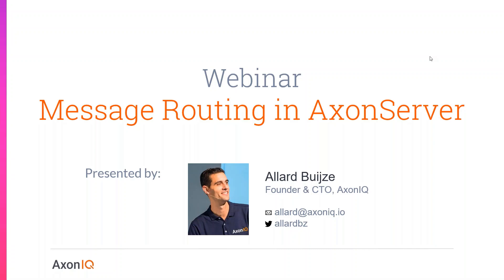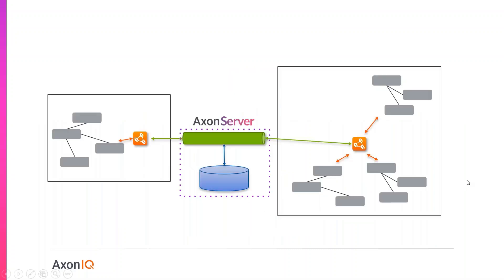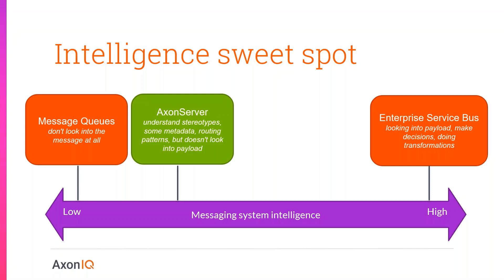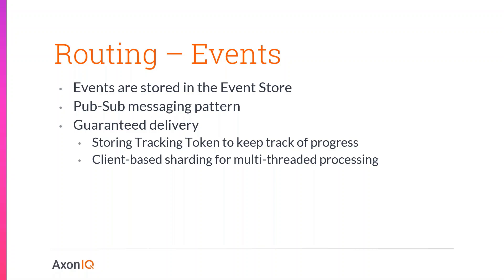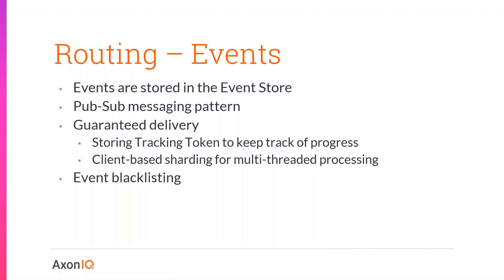Webinar: Message Routing in AxonServer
Events aren't all you need in an Event-Driven Architecture. Commands and Queries are equally important building blocks in the communication between components. Learn about how AxonServer's message routing works, and how this helps build evolutionary, event-driven microservice architectures.